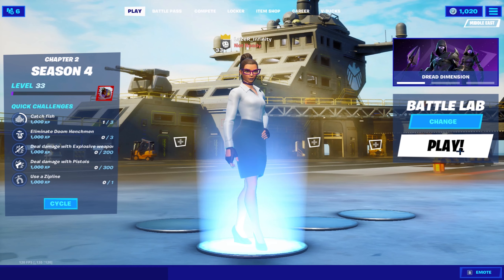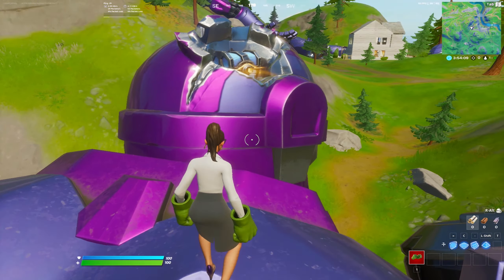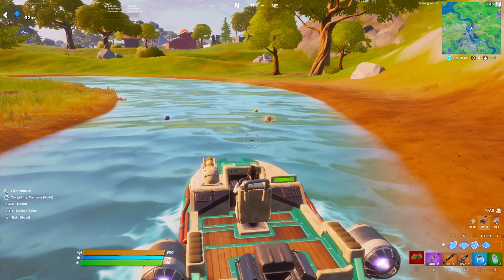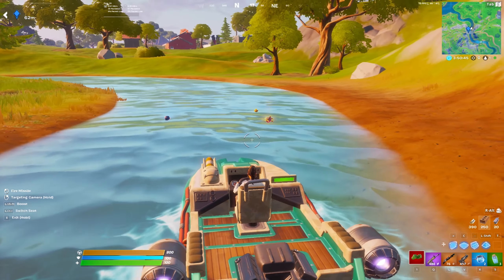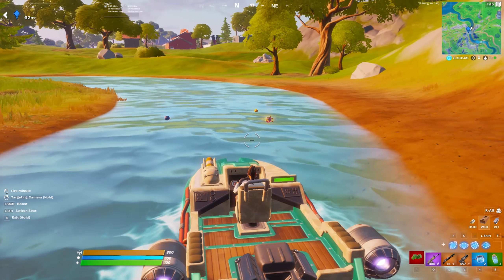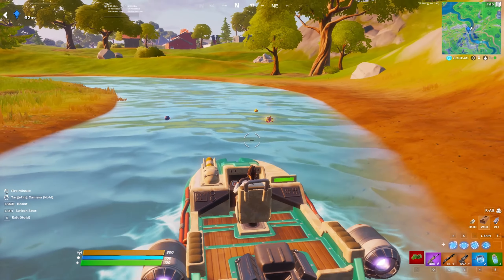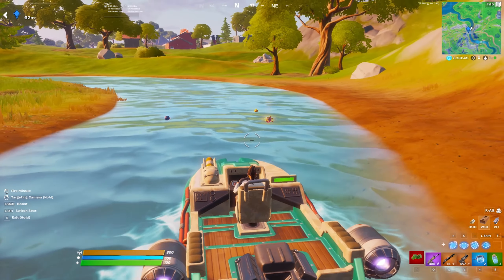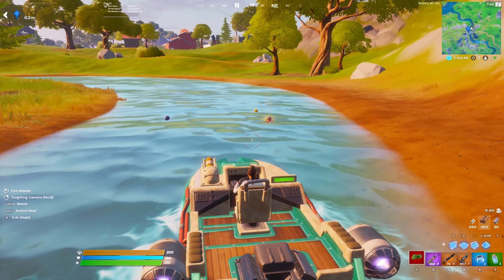The *BEST* Drops for Arena and Tournaments | Fortnite Season 4